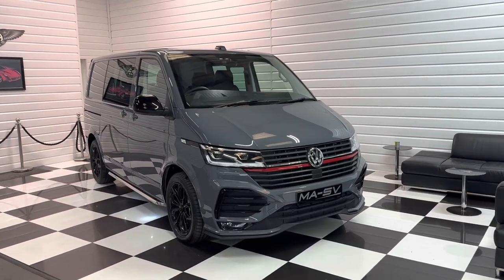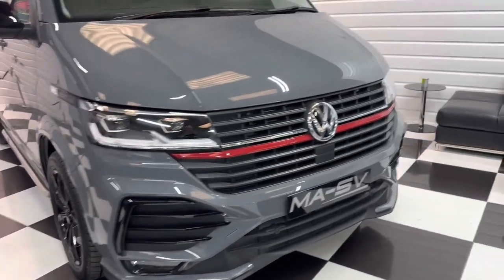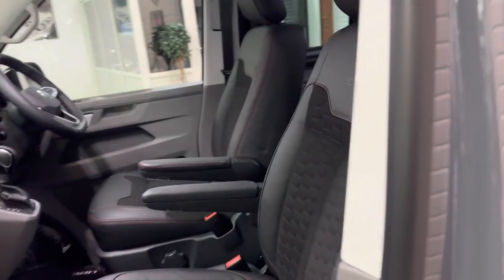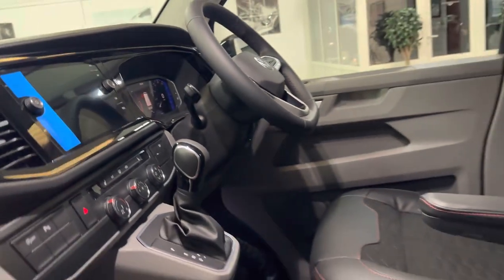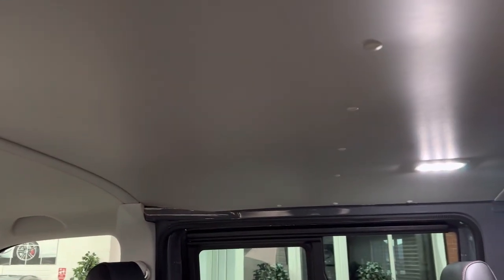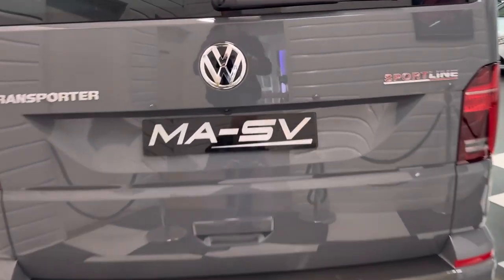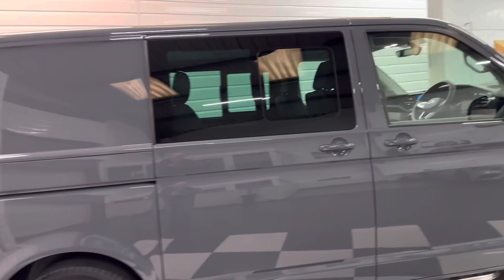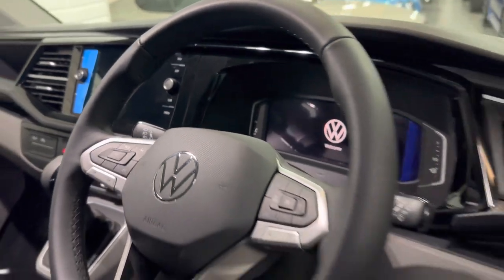2022 (72) Volkswagen Transporter T6.1 Sportline 204ps BiTDi Kombi - Pure Grey - Delivery Miles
Here we offer for sale this very rare Transporter Sportline in Pure Grey with delivery miles. The Sportline is the flagship model of the Transporter range and boasts the 204ps BiTDi engine with DSG gearbox, along with a great factory specification including LED lights and digital dash.

THIS VEHICLE IS PRICED AT £58,950 PLUS £11,790 VAT, MAKING THE TOTAL PRICE £70,740

The specification includes:

204ps 2.0 BiTDi engine
SWB
Air conditioning
App Connect with Apple Carplay
DAB Radio
Bluetooth
Front Fog lights
Auto headlights
Power fold mirrors
LED lights
Twin power latching sliding doors
Heated front seats
Rear camera
Heated washer nozzles
Discover media nav
Leather and alcantara seats
Sportline lowering springs
18in alloy wheels
Side bars
Carbon effect rear bumper protector

Here are some of the optional upgrades we can fit:

***Carbon steering wheel £595 plus VAT***
***Carpet lining with LED downlighters £1200 plus VAT***
***Lazer lights £750 plus VAT***
***Detachable Westfalia towbar £550 plus VAT***
***Mudflaps £200 plus VAT***

This vehicle is supplied with the balance of manufacturer's warranty and VW assistance until late 2025.

Please call Andy on 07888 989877 to arrange a viewing or discuss this vehicle. View the full range of our stock